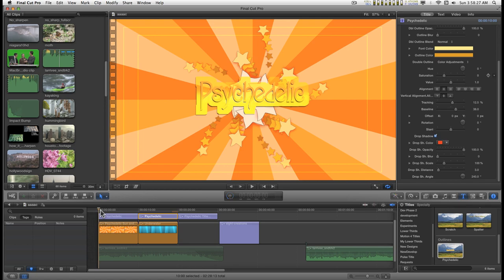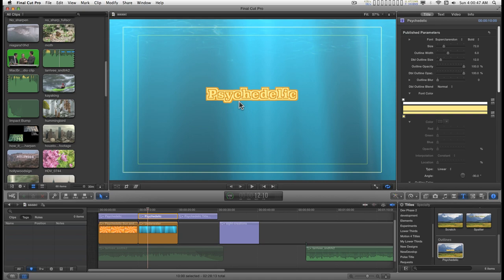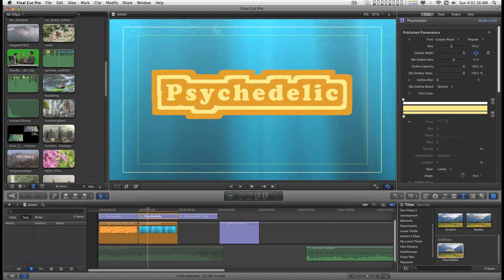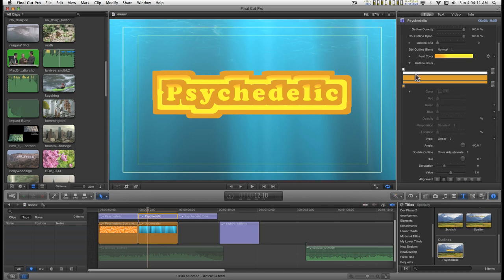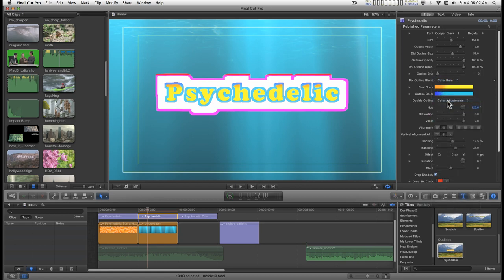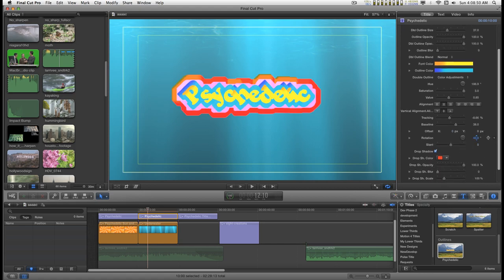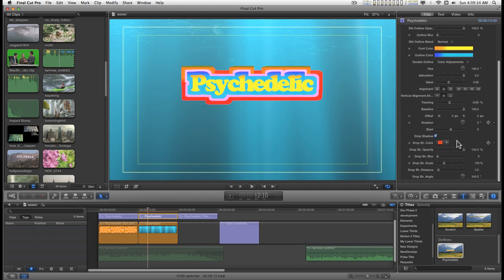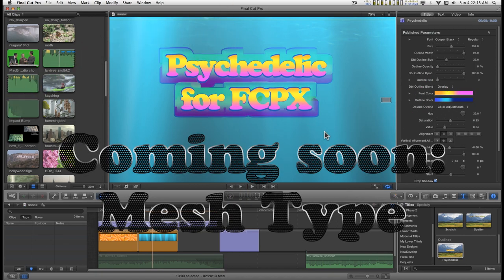Final Cut Pro X (FCPX) Title: Psychedelic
I apologize for the lateness of this. Stuff happens.

This is one of at least two Outline titles I've been developing, so I'm recommending that it be installed as a Themed title effect. A preview of the other title is at the end of this video.

12/07/17:
This product has been modified to run as a regular title (not "themed") and a bug introduced in later versions of FCPX has been fixed.